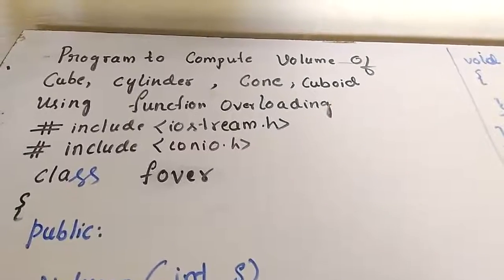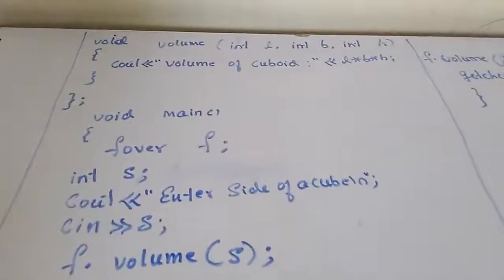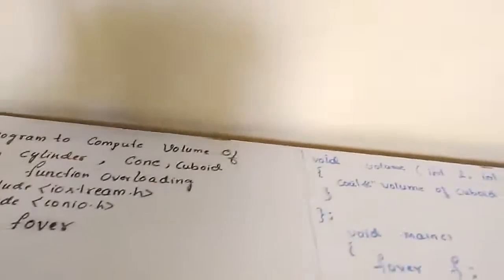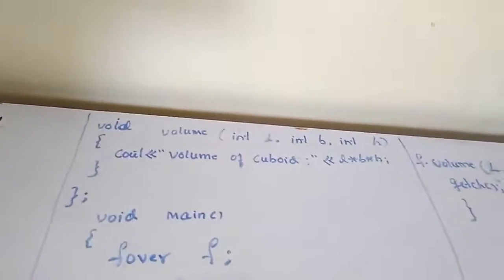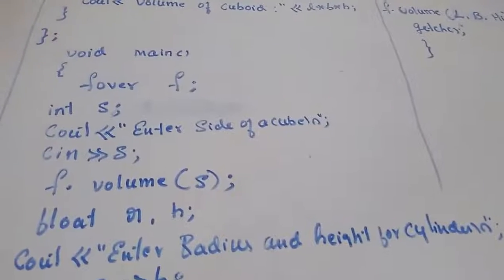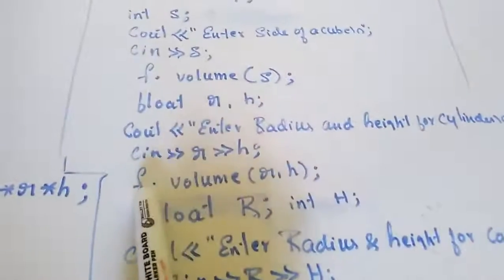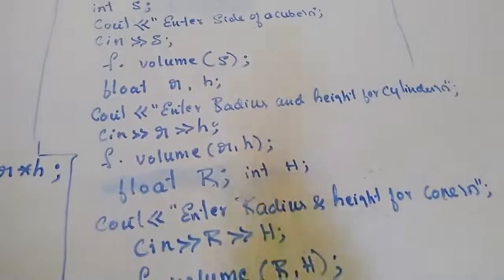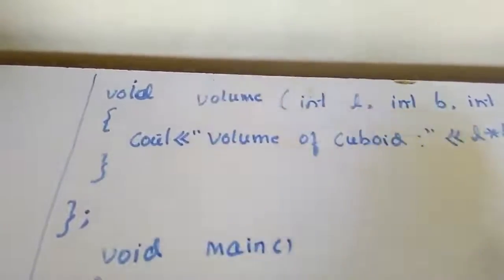class-3: Volume of polygons